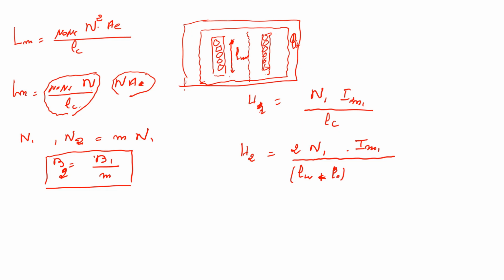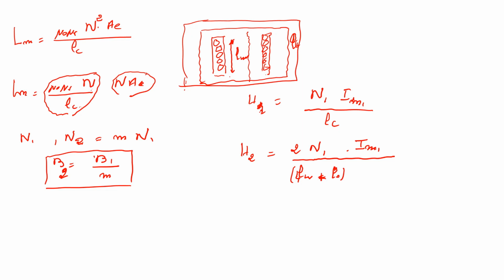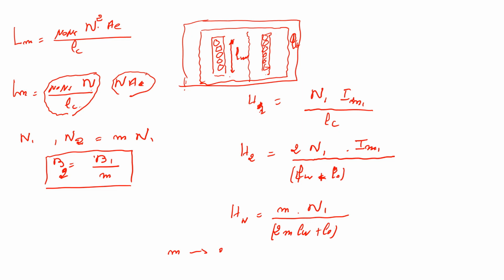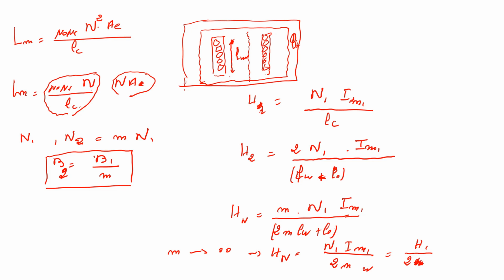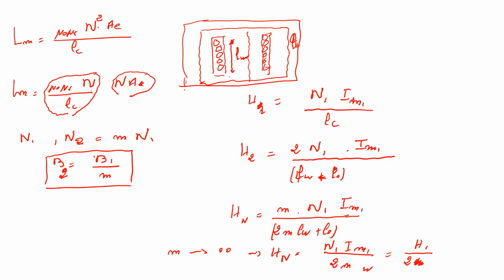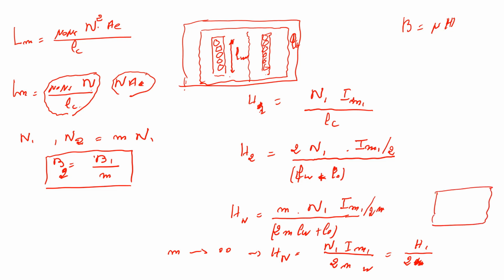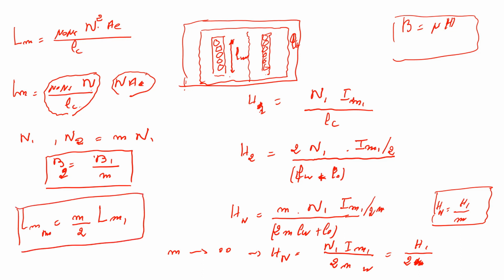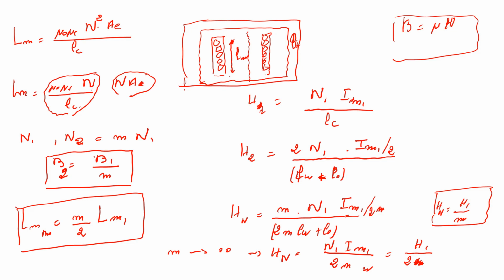Lm Scaling Part2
This the second part of the solution for scaling Lm